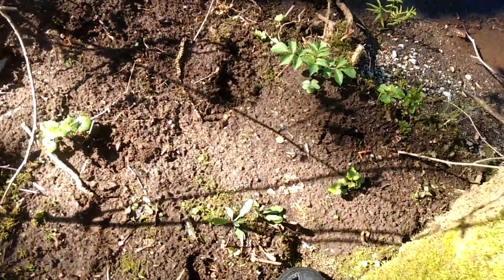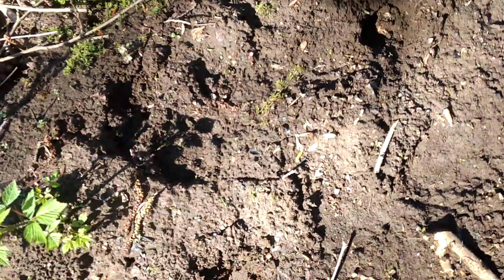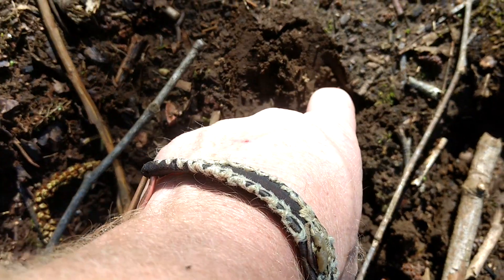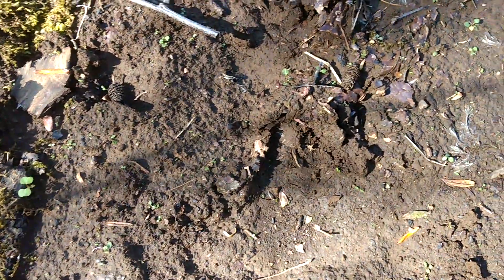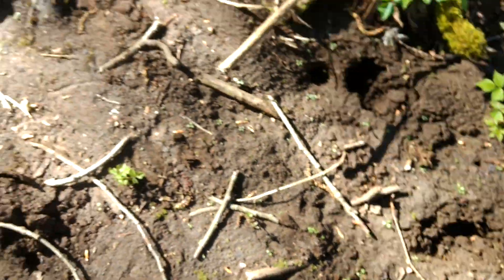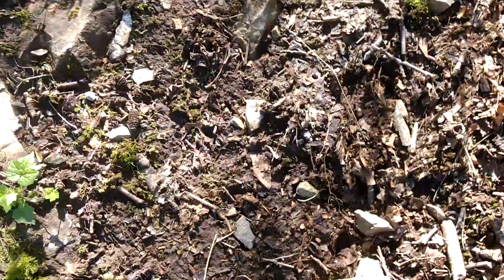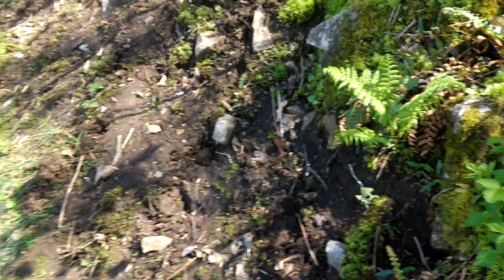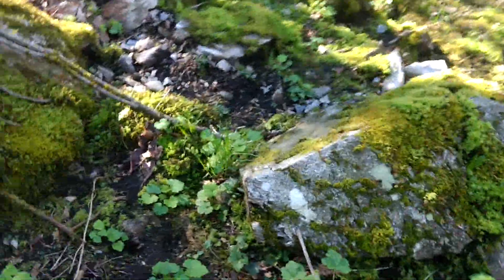They were here the whole time, tracking in the way of fingered deer tracks.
*** Sneaky they do , sneaky they are , So you think of a sneaky fooling around kind of being that has games in the blood.

Tinman Scouting...